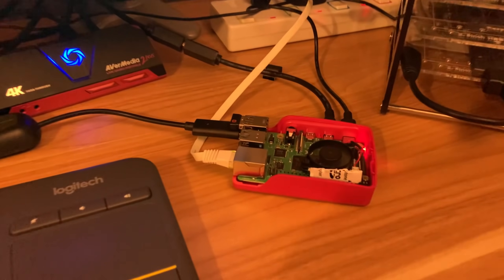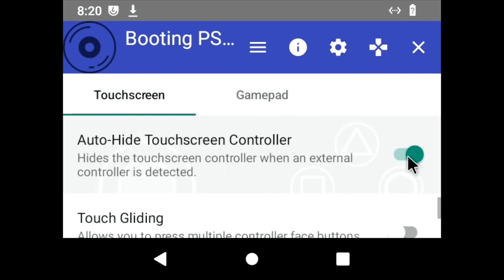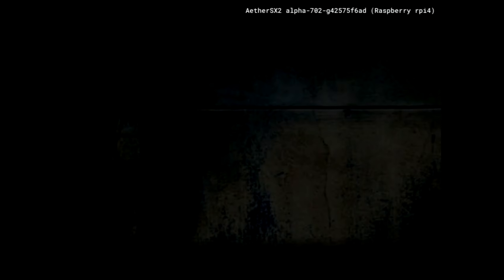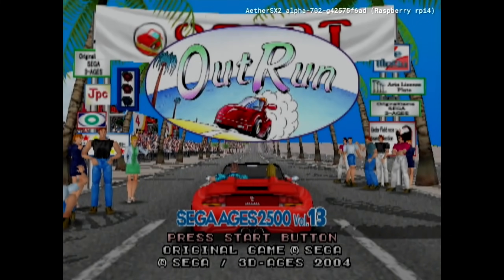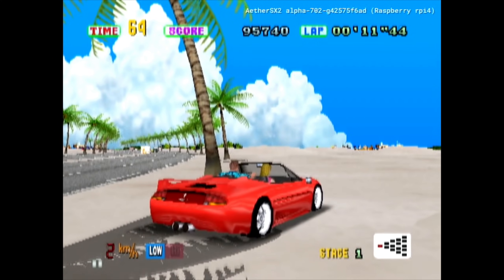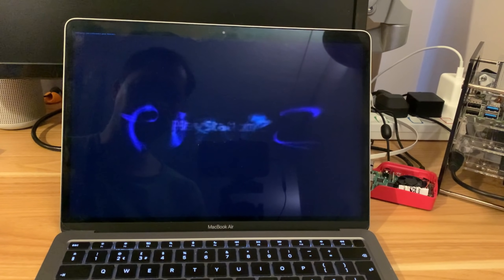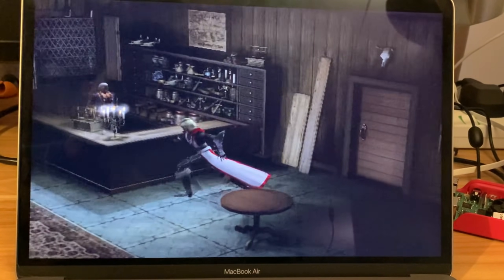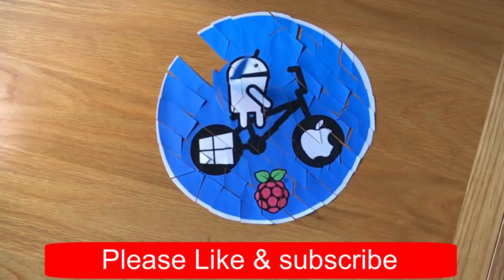PS2 on Raspberry Pi 4. PlayStation 2 emulator AetherSX2.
PS2 on Raspberry Pi 4. AetherSX2.

Aether SX2 Downloaded from APK pure
On Pi 4 with Xbox 360 controller

PCSX2 on M1 MacBook with Bluetooth Xbox one controller
Setup with gamepad-tool

UK Links
M1 MacBook Air
Kingston 64GB A2
Sandisk micro sd extreme pro
Samsung 128GB Bar
Pi sugar pro 2
Pi Zero